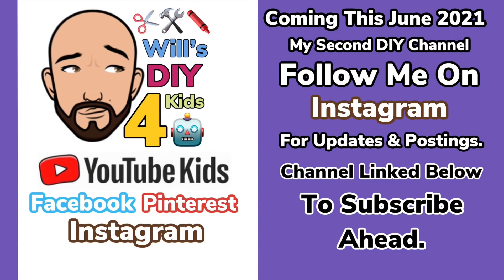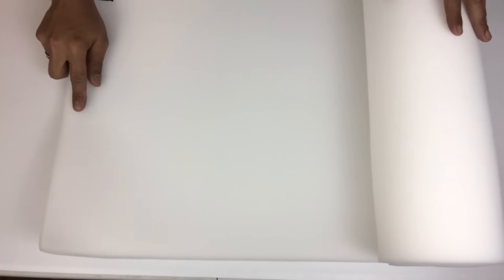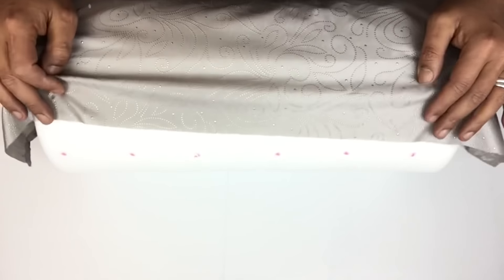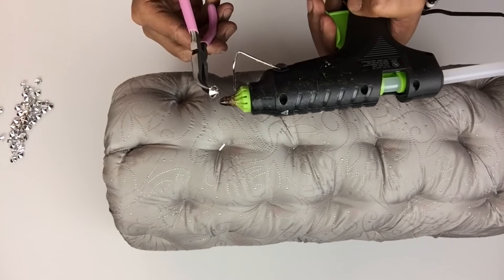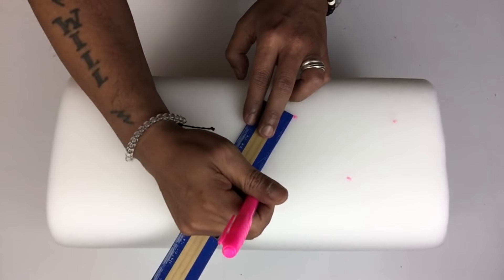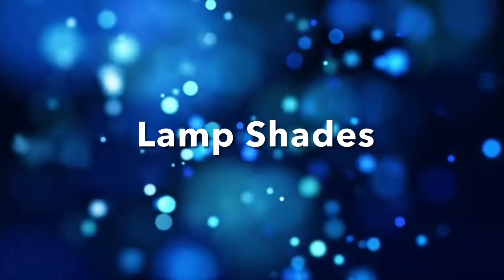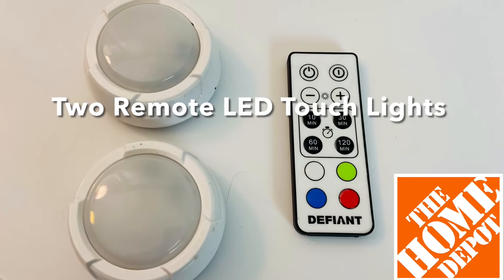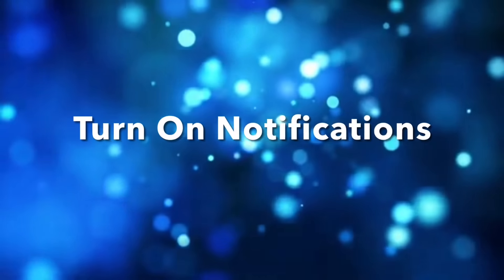Two DIY Glam Victorian Bedroom Tufted Table Lamps | Made Using Plastic Containers | Home Decor 2021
Will Collazo/Will’s DIY On a Budget on YouTube Channel.
No! Product Private Reviews or Collaborations At This Time Sorry!!!
These DIY’s are meant for viewing, re-creating and entertainment only.
Not attend for sale 😳😳😳😫😉.

Other DIY Videos Recommend it:👇🏼👇🏼👇🏼

DIY Instagram Request Glam Ring Globe Lamps Using Yarn, Beach Balls & Hula Hoops Home Decor 2020

DIY Glam Vintage CoCo Chanel Gown | Dress Foam Lamp | Using Dollar Tree Baskets | Home Decor  2021

DIY Galm CoCo Chanel Large Wall Clock | Wall Clock | Home Decor | Chanel Logo | LED lighting 2021

Highly Recommend DIY Video Links:👇🏼👇🏼

Dollar Tree Supplies Needed For Both DIY’s👇🏼👇🏼
1. Highlighter Marker.
2. Long Metal Ruler.
3. 5’ Inch Road Styrofoam.
4. Stones.
5. Poster Board.
6. Foam Board.
7. Cardboard.
8. 6’ Inch Road Mirror.
9. Large Skewers.

Walmart Supplies Needed For Both DIY’s 👍🏽
1. White Spray Paint.
2. Gorilla Glue Sticks.
3. Metallic Silver Sheer Fabric.
4. Satin Gray Printed Fabric.
5. White & Gray Printed Contact Paper.
6. Flat Metallic Beaded Trimming.
7. Soldering Iron.
8. Two 12’ Inch Embroidery Hoops.

1. Two LED Touch Lights.
2. Staple Gun & Staples.

1. Acrylic Diamonds.
2. Bending Jewelry Tool.

1. Three Round Plastic Containers.
2. Two Square Plastic Containers.

1. SATINIOR 3600pcs 5 x 5 mm Self-Adhesive Mini Square Glass, Decorative Craft DIY Accessory Mirrors Mosaic Tiles
2. 24" x 10 ft Roll of Silver(Chrome Silver) Adhesive-Backed Vinyl for Signs, Scrapbooking, Cricut, Silhouette Cameo, Craft, Die Cutters